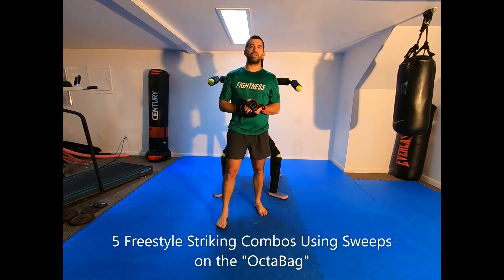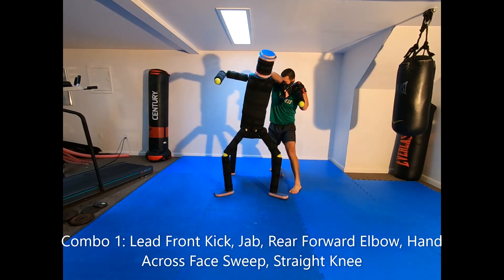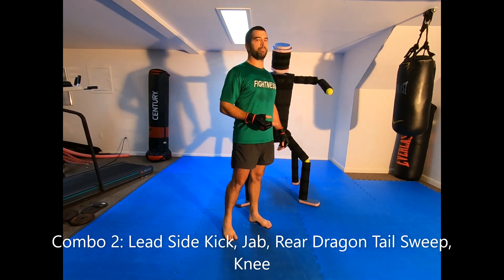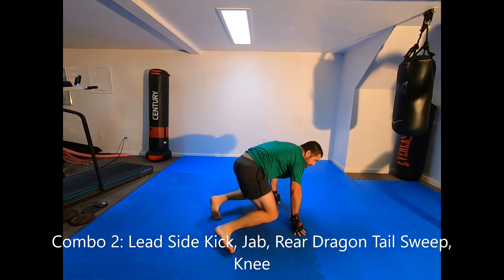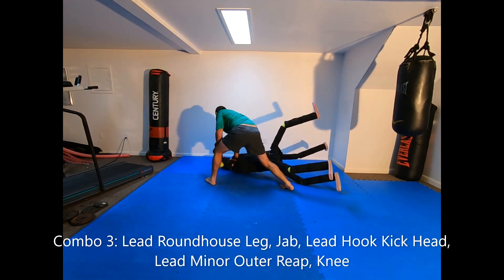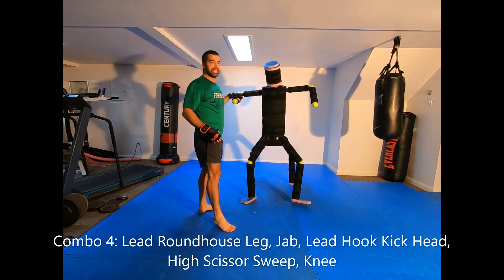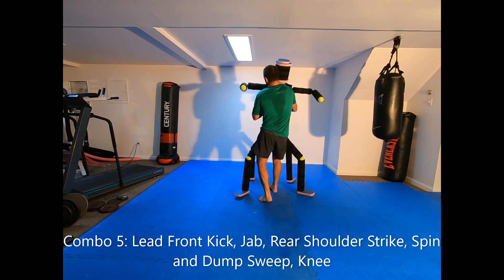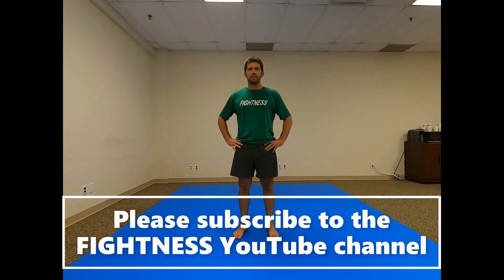Technique - 5 Freestyle Striking Combos Using Sweeps - Fightness MMA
5 Freestyle Striking Combos Using Sweeps:

1. Lead Front Kick, Jab, Rear Forward Elbow, Hand Across Face Sweep, Knee

2. Lead Side Kick, Jab, Dragon Tail Sweep, Knee

3. Lead Roundhouse Kick Leg, Jab, Lead Hook Kick Head, Minor Outer Reap, Knee

4. Lead Roundhouse Kick Leg, Jab, Lead Hook Kick Head, High Scissor Sweep, Knee

5. Lead Front Kick, Jab, Rear Shoulder Strike, Spin and Dump Sweep, Knee